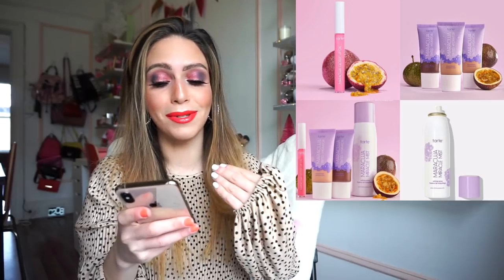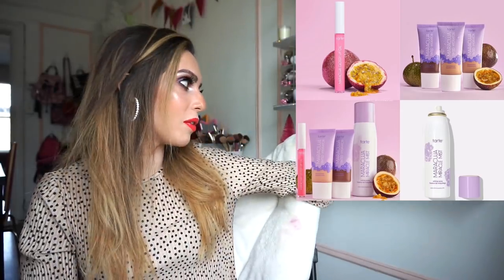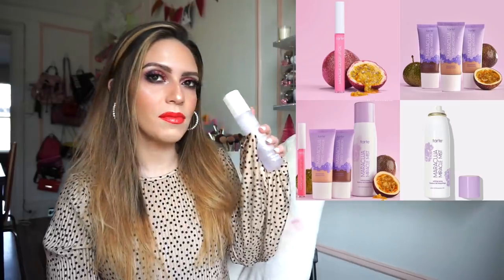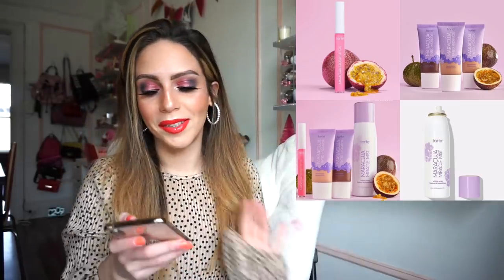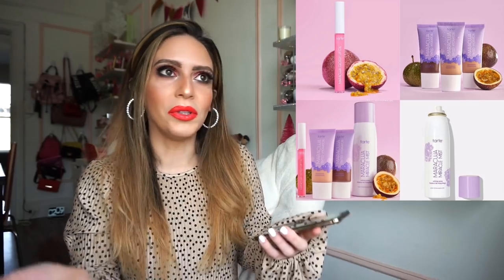SEPHORA FAVORITES KITS, COLOURPOP X MULAN, MELT RUST PALETTE & MORE!!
Hi guys!
For todays video I share with you all a YES, NO or MAYBE SO video!
A makeup wishlist, anti haul and a maybe kinda video.
Definitely let me know what you're going to be picking up & what you'll be skipping out on!

♡ Previous YES, NO MAYBE SO? Video ♡

Brows (4)
Bronzer (Laguna)
Blush - Loreal 'Fantastical'
Lipstick (Unattached)
Gloss (01)

Liora Yags
5308 13th Avenue
Suite #505